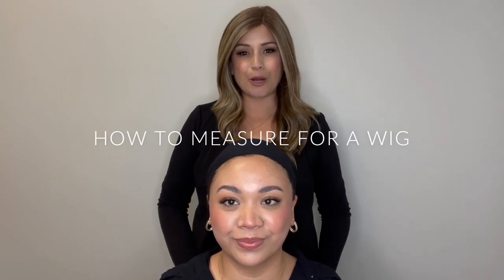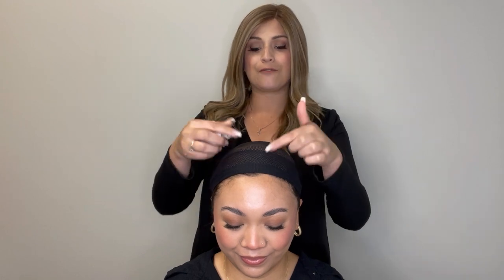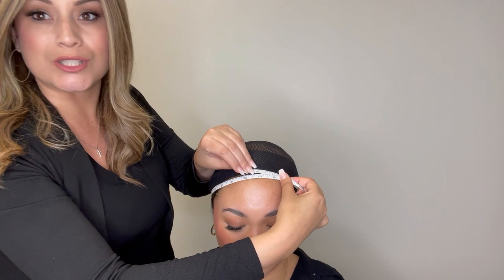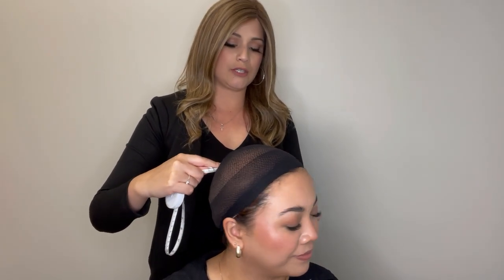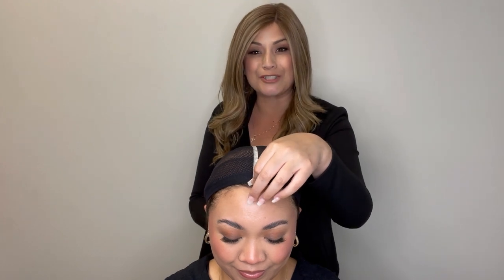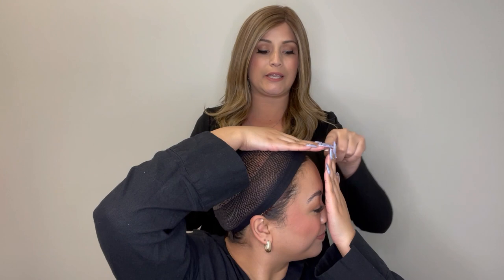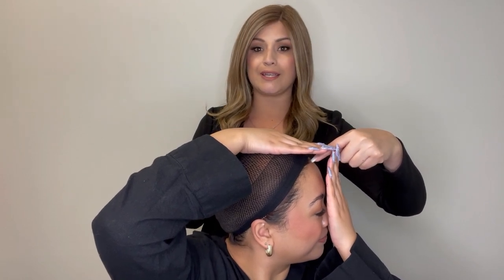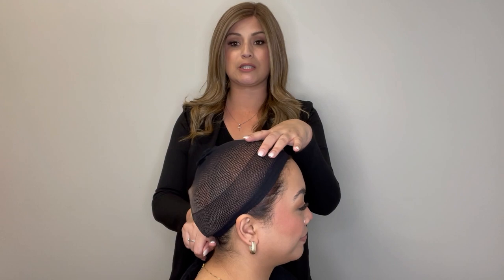Ellen Wille Sizing | How To Measure for a Wig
Selecting the right size wig is crucial for a comfortable and enjoyable wig-wearing experience. Wearing an ill-fitting wig can result in several problems, such as discomfort, slippage, or even damage to your wig. As such, it's important to determine your correct wig size before making a purchase. With Ellen Wille wigs, there are different cap sizes available, and it's essential to know where you fall on our sizing chart. Follow these 3 easy steps to determine what your wig size is and where you land on the Ellen Wille sizing chart.